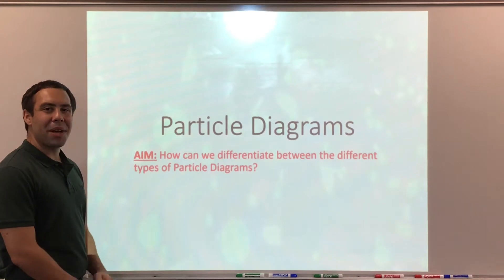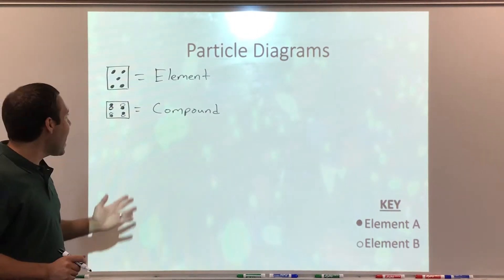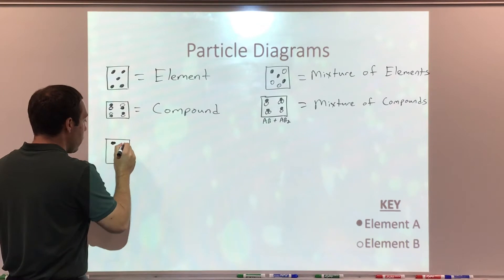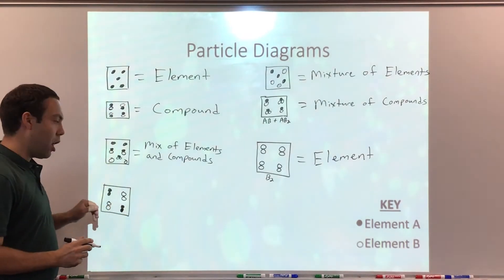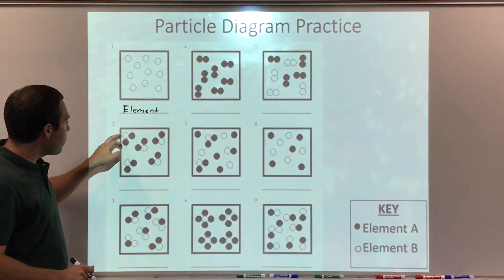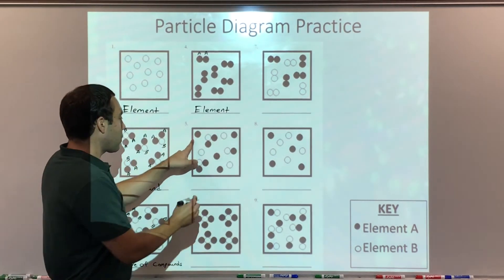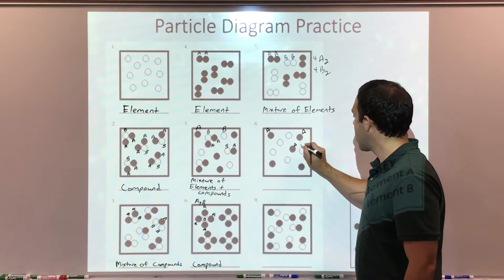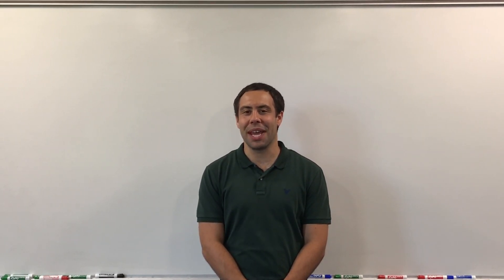Particle Diagrams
Lesson #9